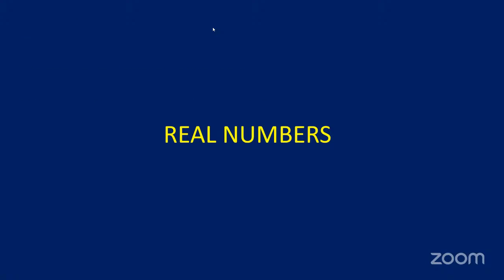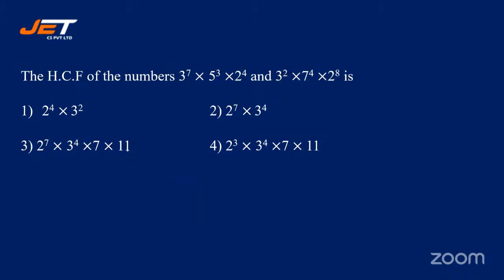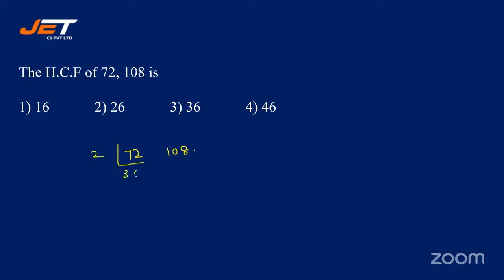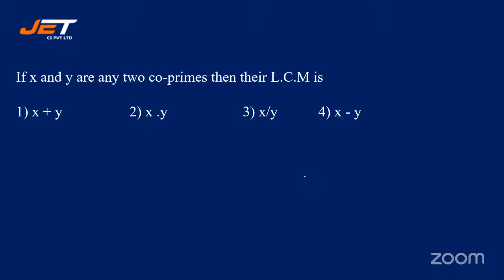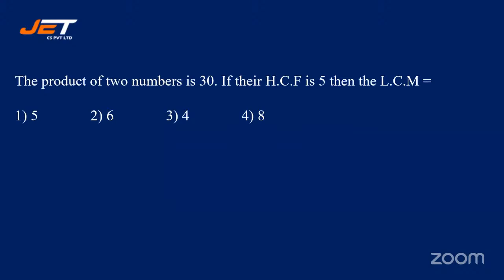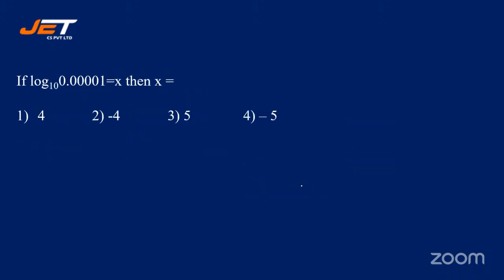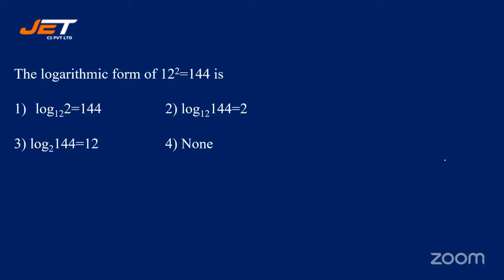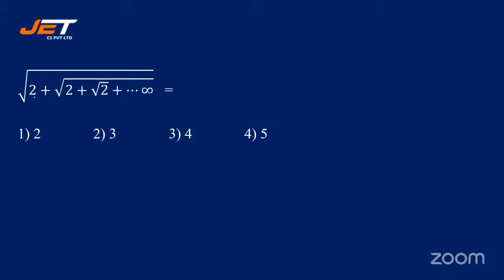DAY:57 - SSC REVISION CLASSES||TSRJC||POLYCET||JATADHARA EDUCATIONAL TECHNOLOGY||10.02.2025